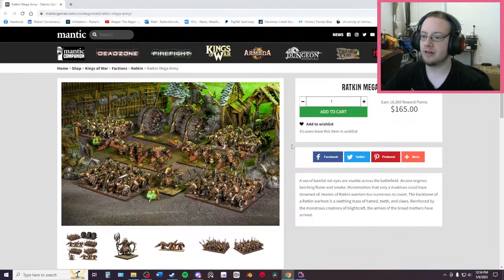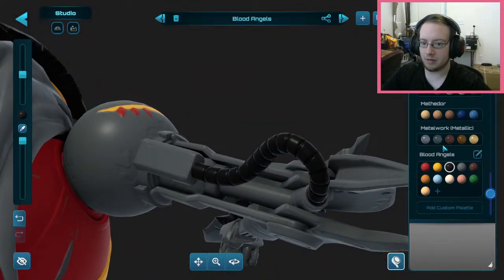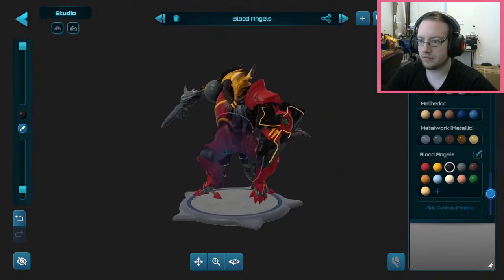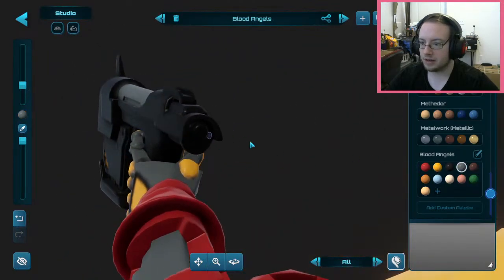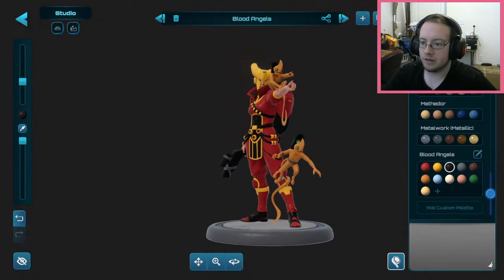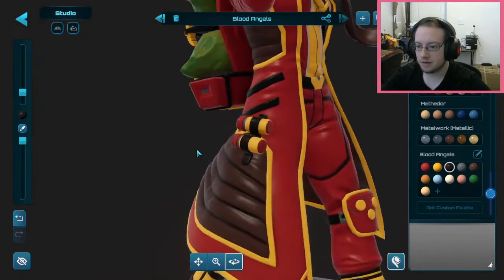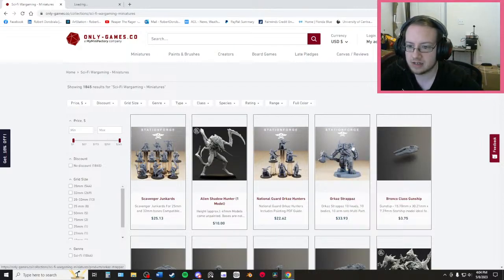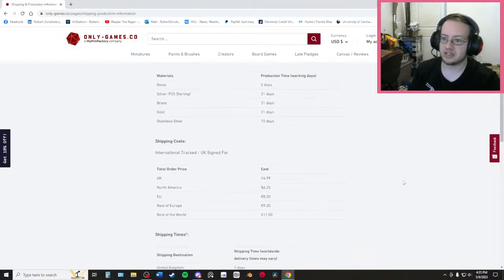Detailing Moonbreaker Models - Mini Maker Monday #2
Hey guys Reaper The Rager here bringing you another session of Maker Monday. Today we'll be detailing miniature models in Moonbreaker.